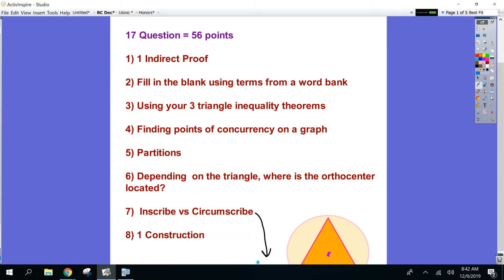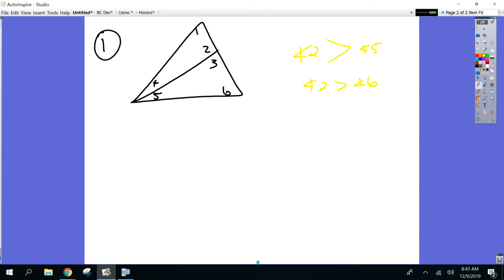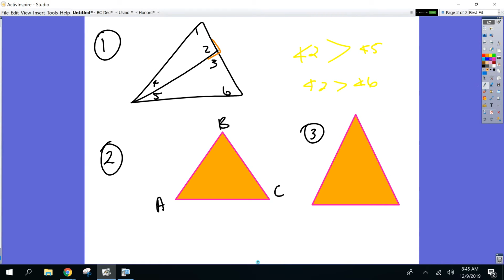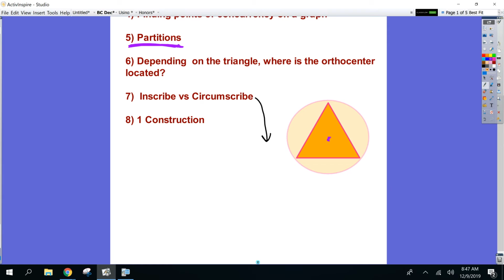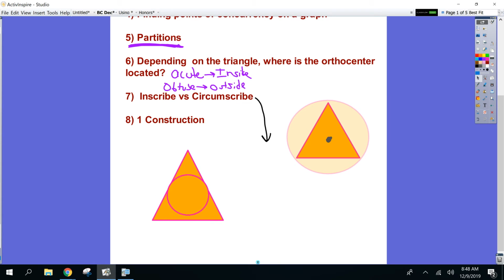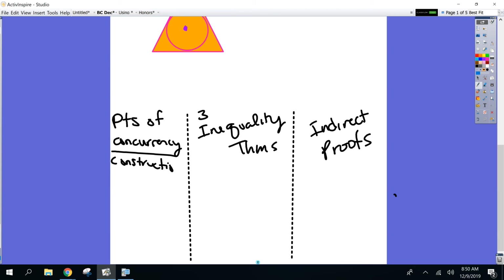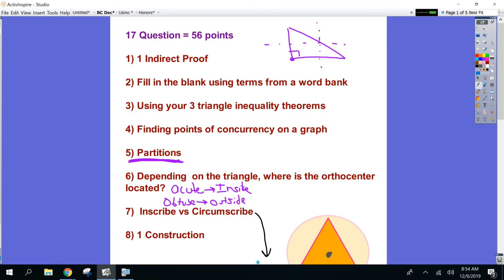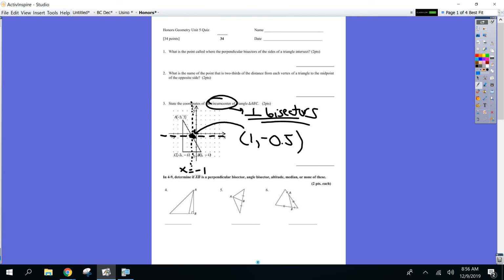Honors Geometry BC Dec 9th - Unit 5 - Review For Unit Test